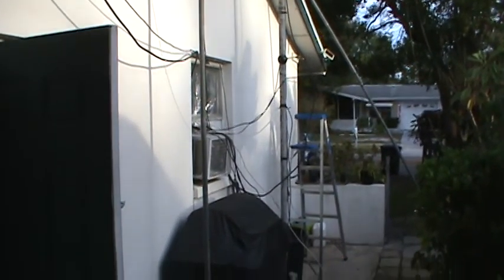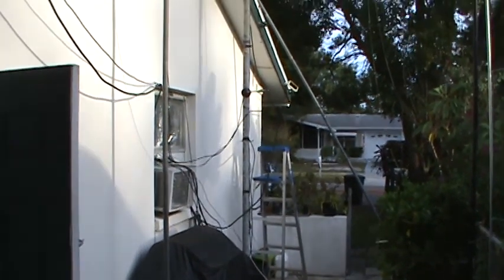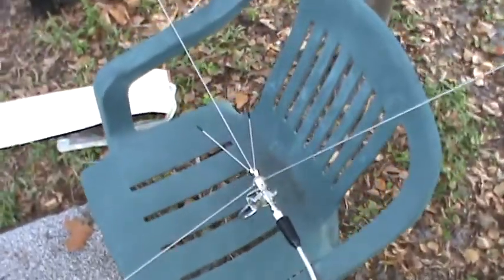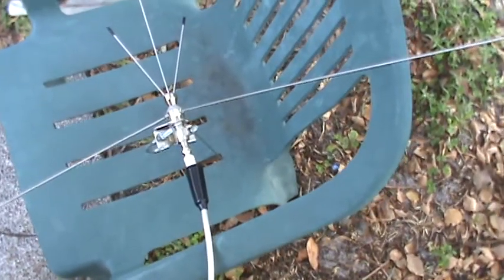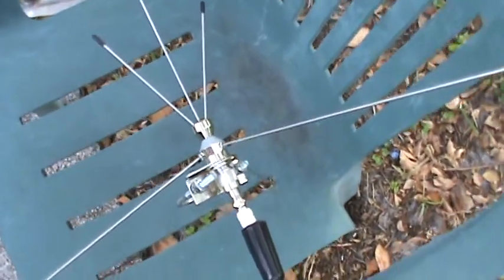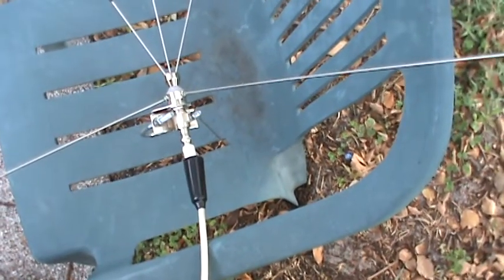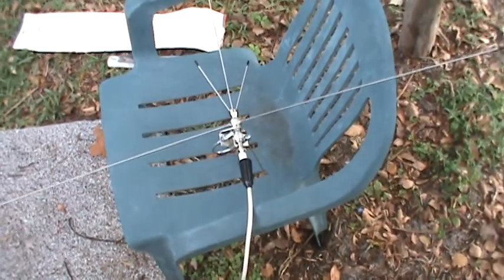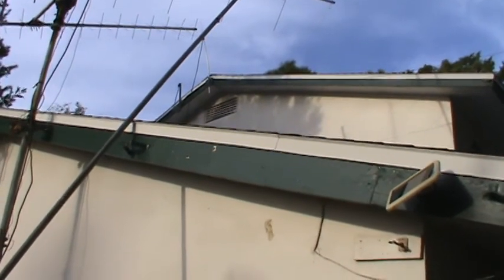TRRS #1318 - Antenna Restoration Pt 1